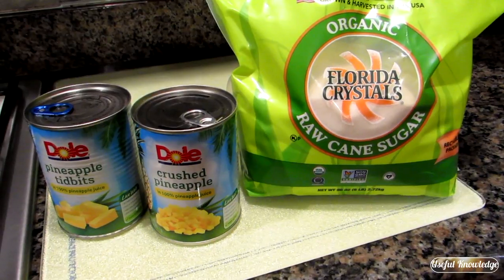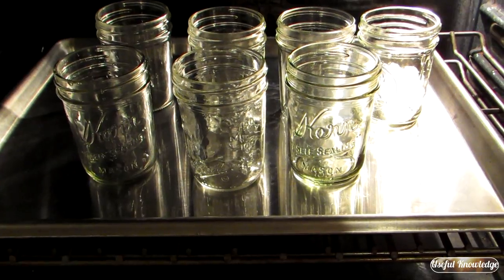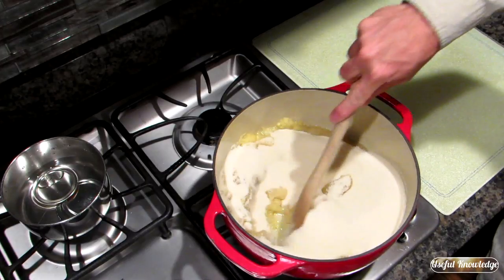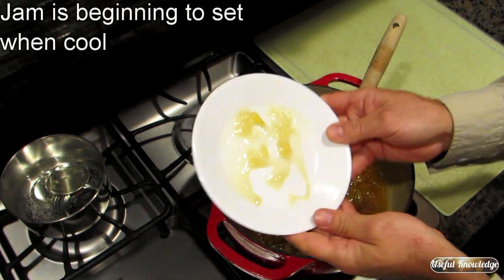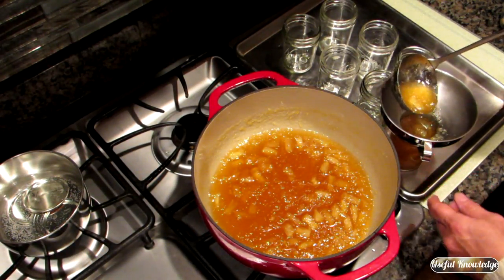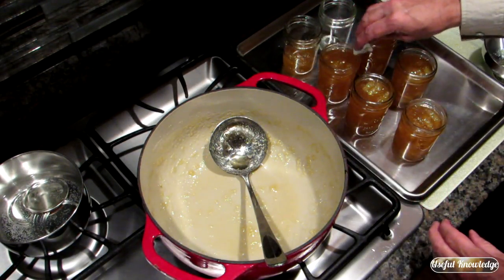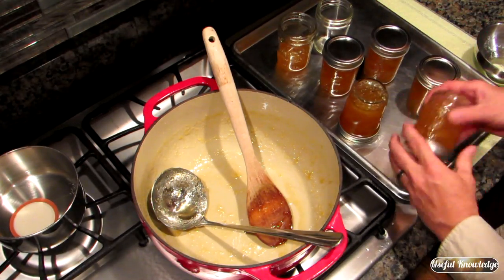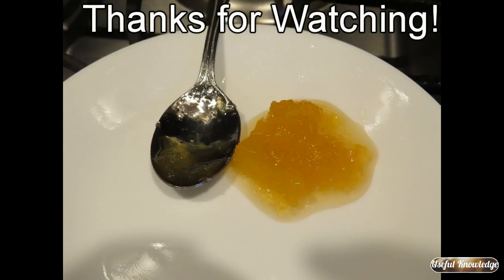Pineapple Jam | Useful Knowledge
Pineapple jam is simple and easily made from canned pineapple.  Our pineapple jam is tasty and easy to make.  This homemade jam is simply crushed pineapple tidbits and sugar!  Our recipe is included.

Our jam recipe without pectin is simply equal parts of crushed and tidbits of pineapple and sugar.  We show you the easy old fashioned way to make and can pineapple jam without pectin.   We also show how to can pineapple jam in mason jars with NO WATERBATH.

An example recipe of 4 Cups crushed and tidbits of pineapple and 4 Cups of sugar will require (6) 8 oz mason jars (jelly jars) for canning. This pineapple jam is great on homemade pancakes or toast for breakfast.  This pineapple jam taste great on crackers with goat cheese.

Canning jam is a big part of the summer at most homesteads but this jam can be made any time of year.  Eating this pineapple jam is a pleasure.

Man with the Knowledge: Jamie Hardy
Editor/Producer: John Andrews (the UberonN)
Creator: Mark Davies

Pineapple jam without pectin is easy to make and taste great.